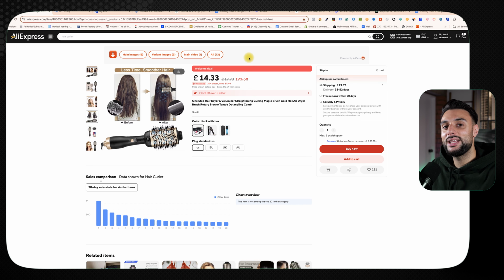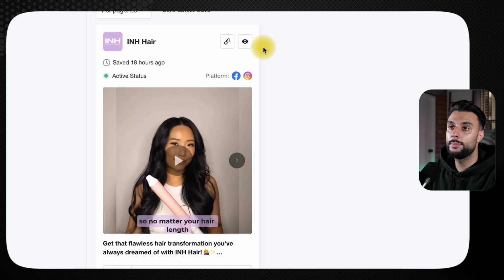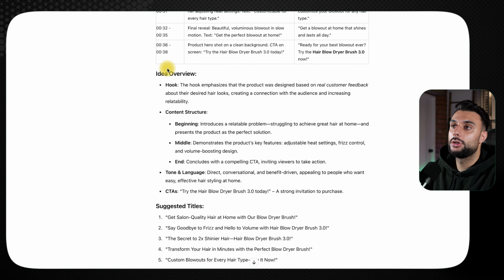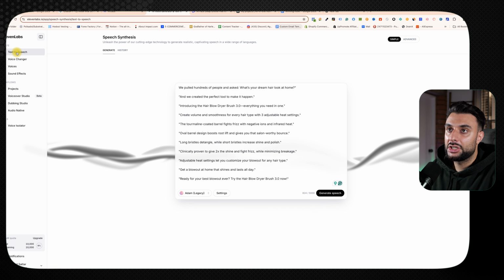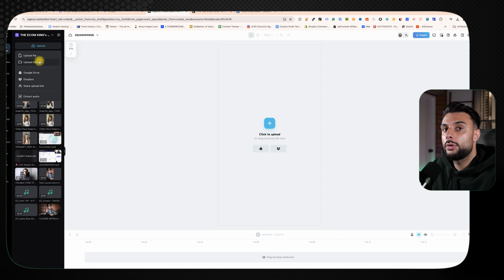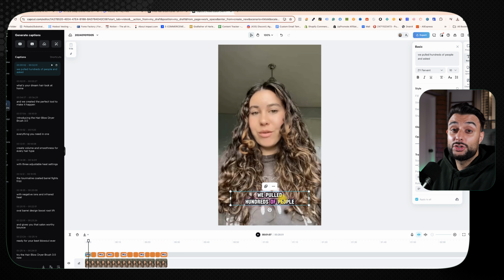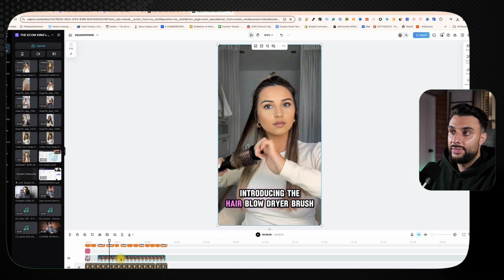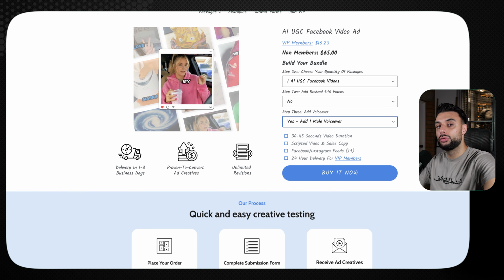How I Create $1k/Day Dropshipping (viral) Video Ads using AI.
This is how to create viral UGC Ad Creatives with AI for Facebook ads & tiktok ads for your Shopify dropshipping store.

My FREE AI Shopify Store Builder | The Best In The Industry

Best Email Markting App For Shopify

00:00 -  Intro

1:14 - Creating AI Script

10:22 - Creating UGC AI AD

18:54 - capcut editing